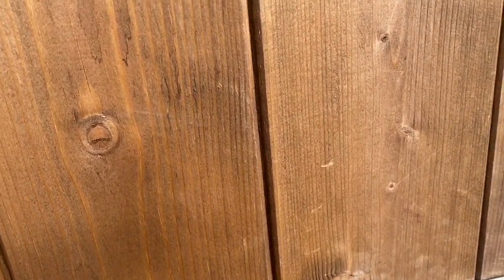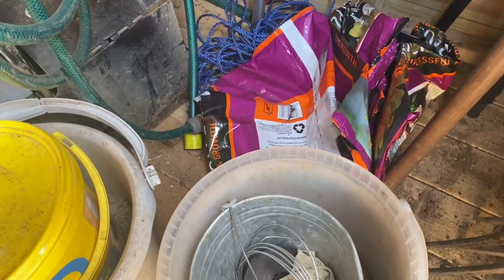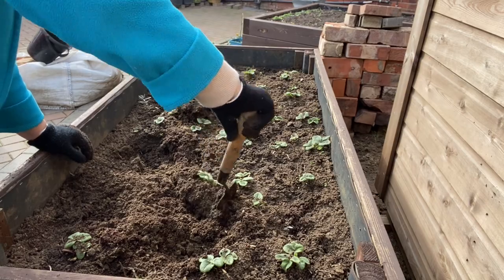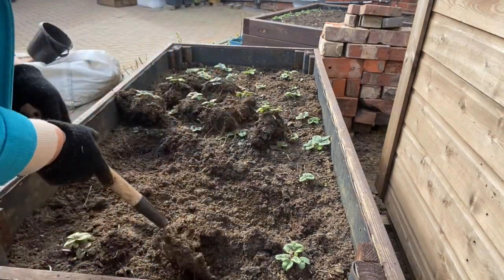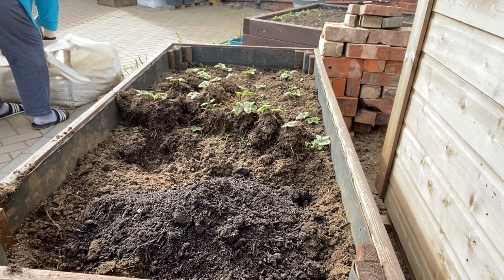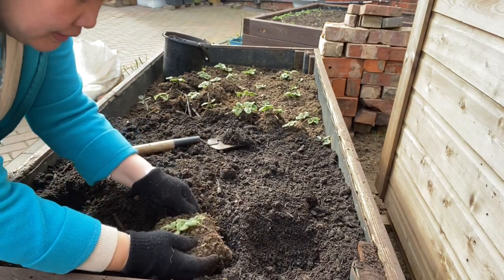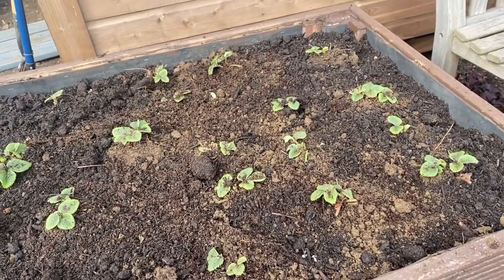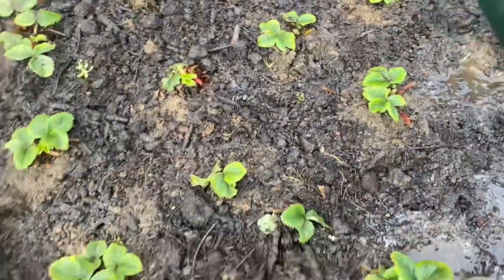Replanting strawberries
To add more soil in the strawberry bed